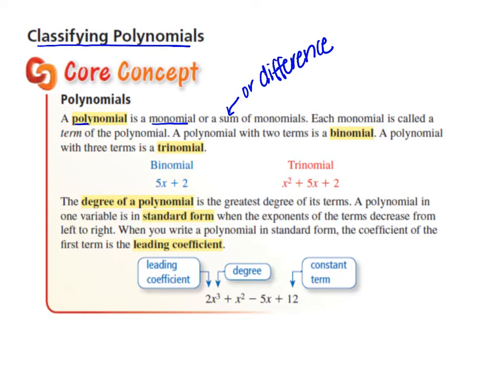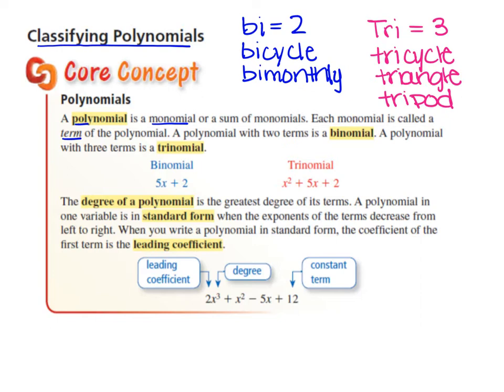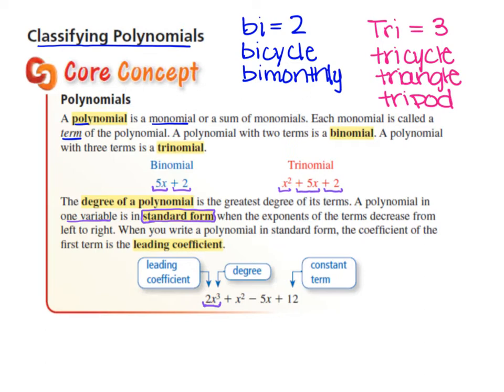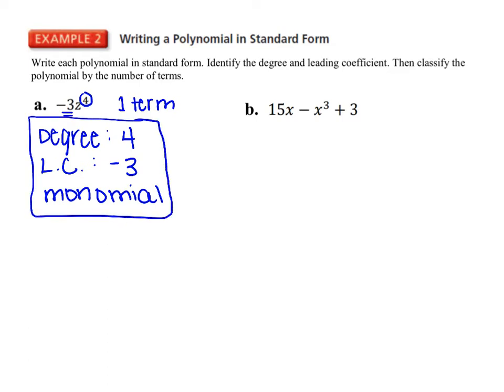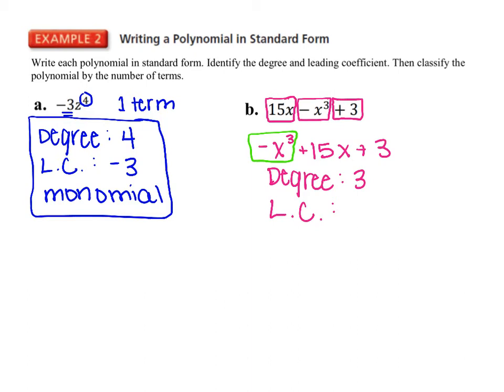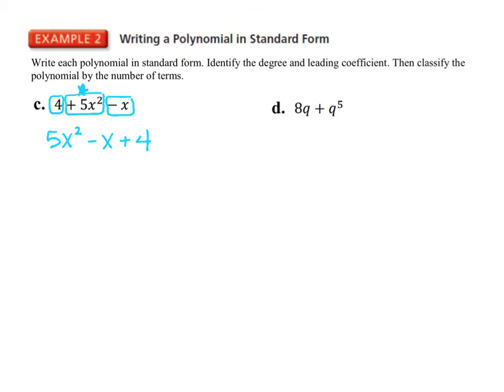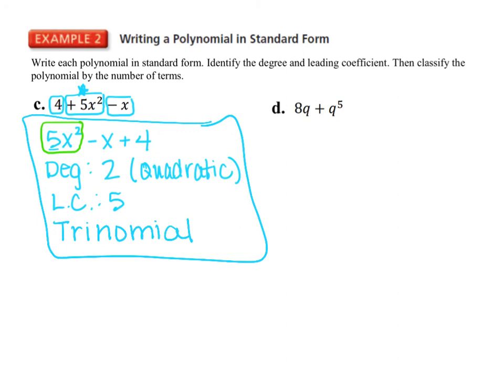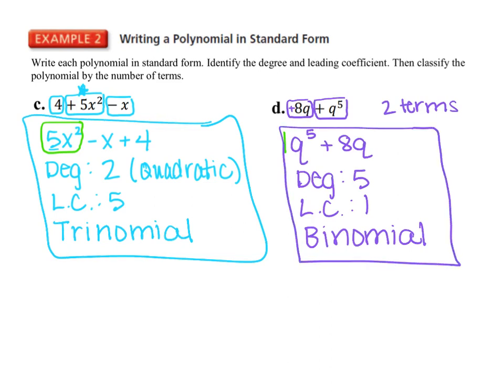Alg1 7.1 NotesB